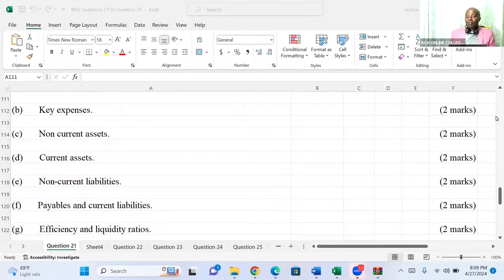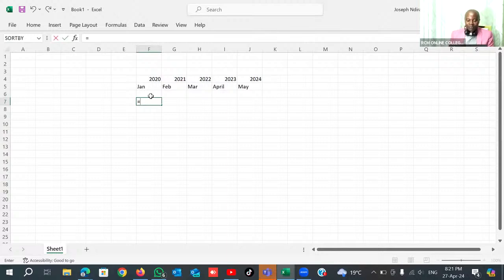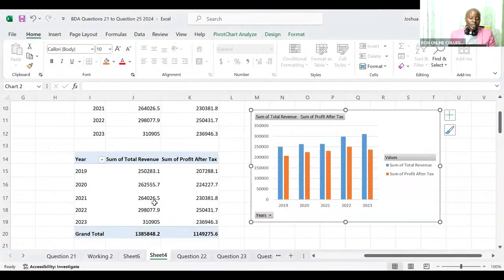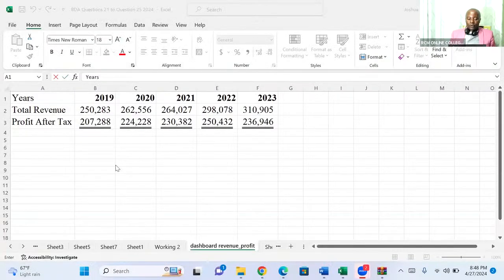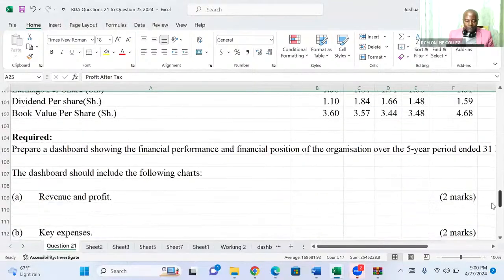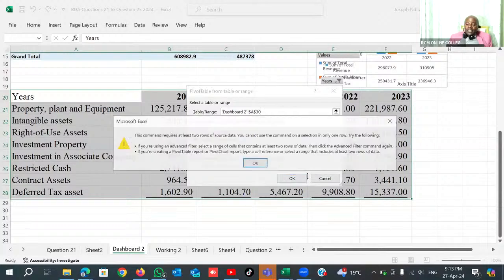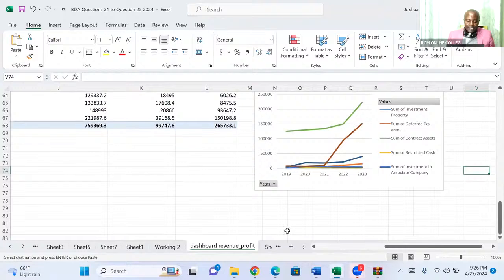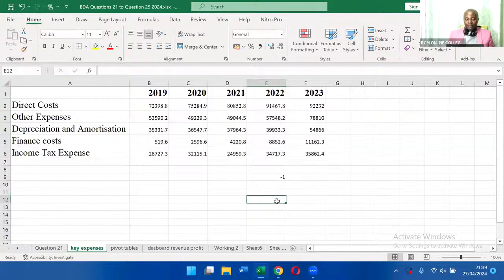Advanced excel-Short Courses for Accountants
SHORT.ACCOUNTING.PACKAGES PROGRAMME STARTED  YESTERDAY

Dear learners Join RCM College accounting program and become a financial Expert with our Short Accounting Packages. Fill the remaining 10 slots to Learn the ins and outs of the program  ; from industry experts.
 Charges schedule
📌Sage at Ksh.1000
📌Advanced Excel at Ksh.1000
♻️Quickbooks at Ksh.1000
♻️iTax at Ksh.1000
♦️Our current Students and Alumni to pay Ksh.2700 for any 3 packages.
Our Payment  Details;
Paybil:6242839
Acc.Package Name
Regards.